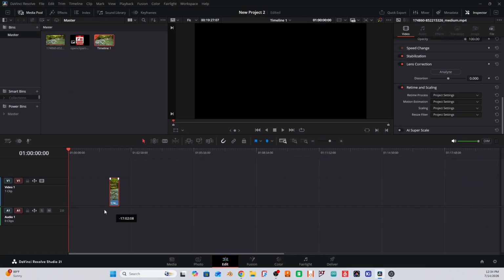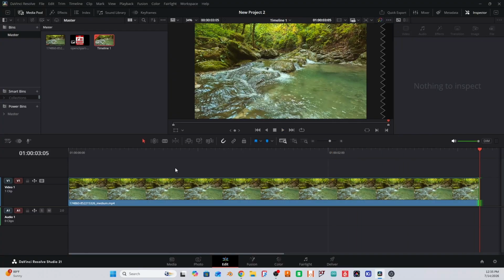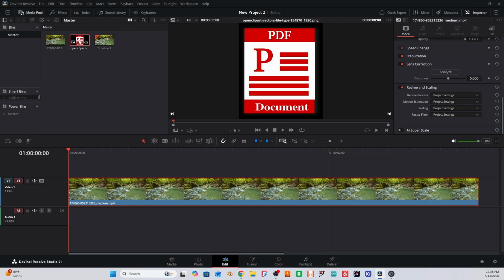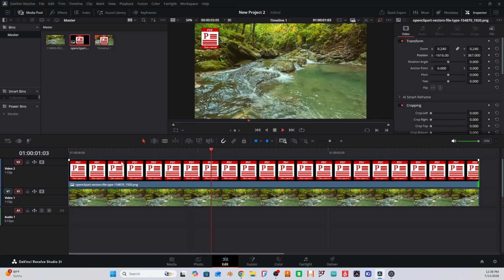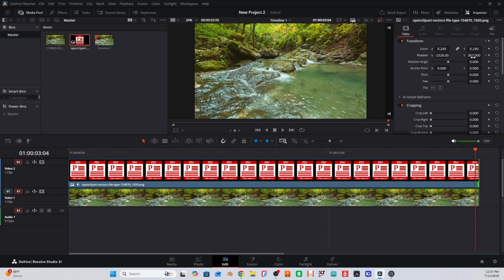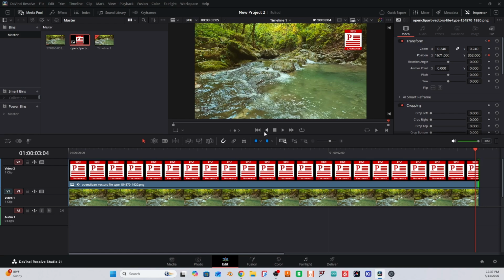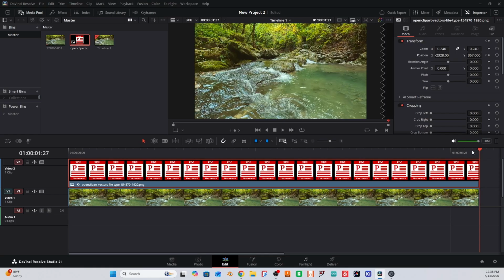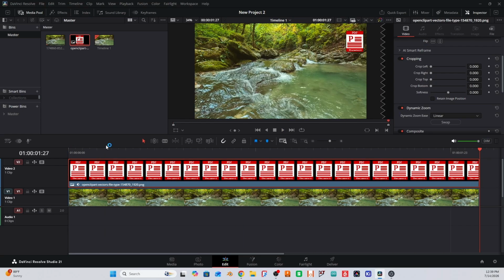Animate an image over a clip in DaVinci Resolve.